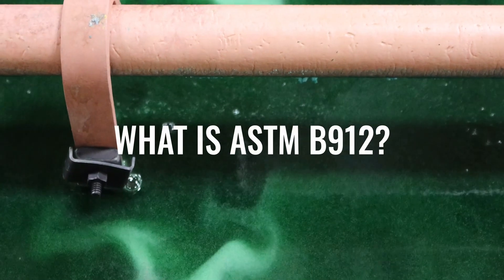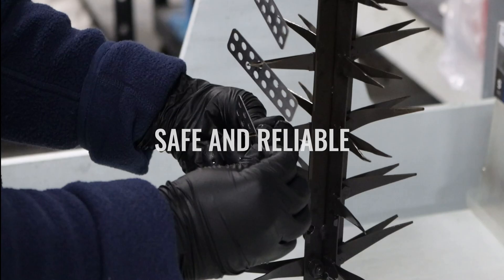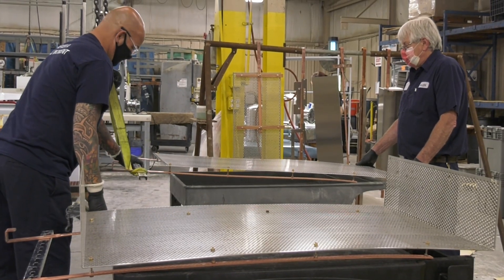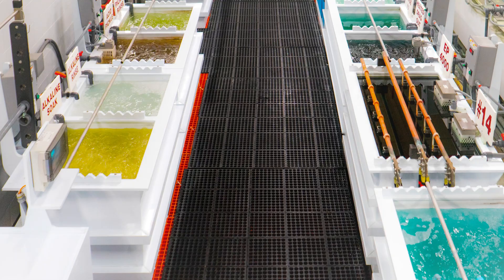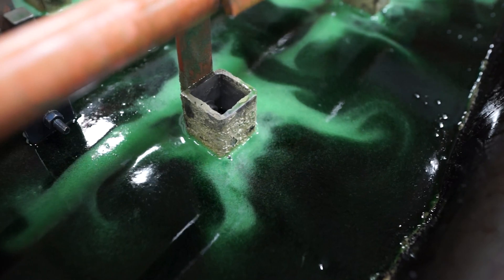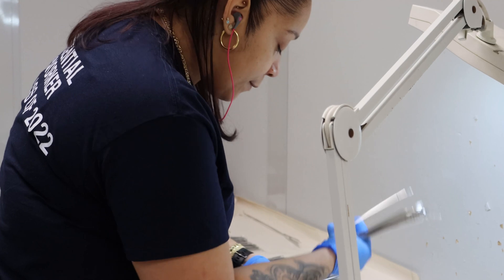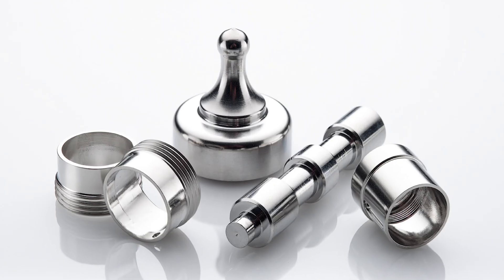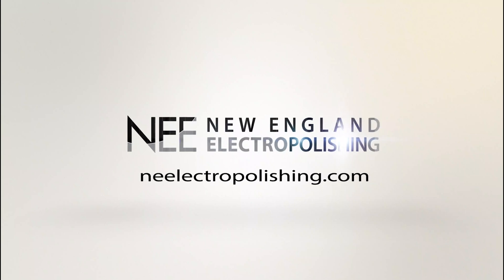What is ASTM B912?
ASTM B912 is an industry standard for the passivation of stainless steel alloys through electropolishing as outlined by ASTM International. ASTM B912 standards detail the pre-treatment, electropolishing, post electropolishing procedures and testing methods for the passivation of stainless steel through electropolishing. ASTM B912 standards aid manufacturers and service providers to ensure safe and reliable passivation services.